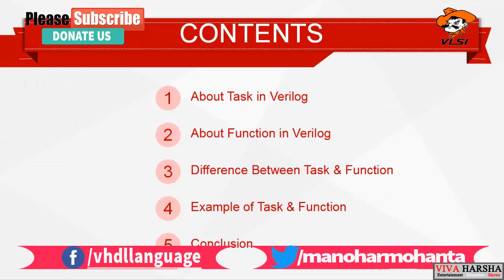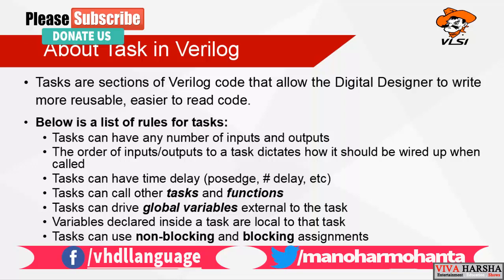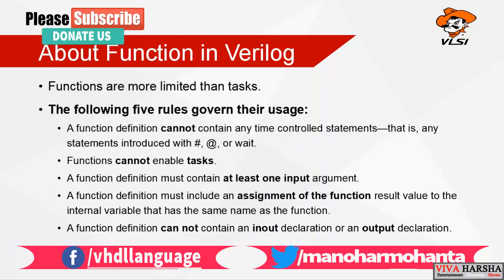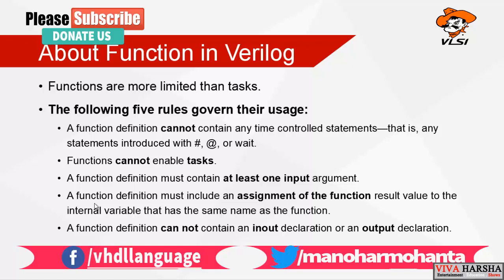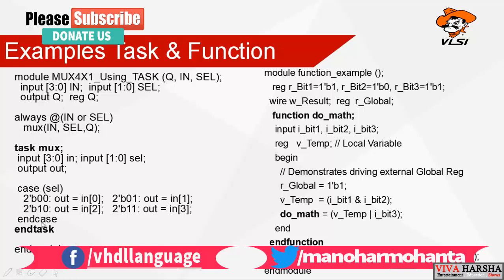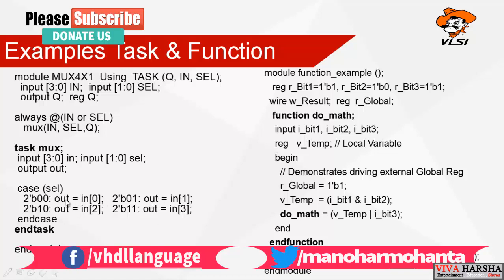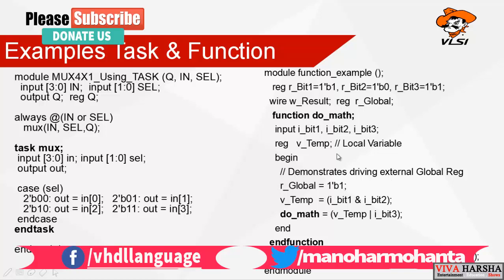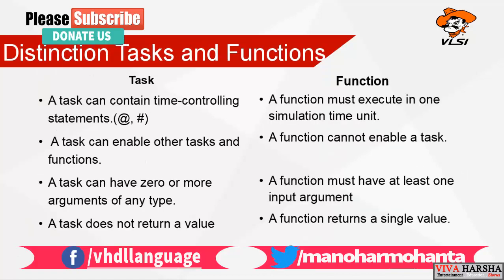About Task and Function Statements in Verilog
Our Monetization has Disabled!! I Do Work to Educate the People

If you like my theory class then i will be uploading this kind of theory once in a Week.